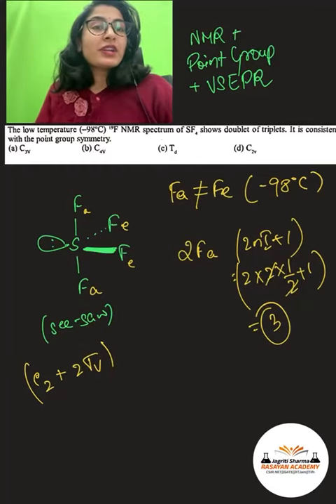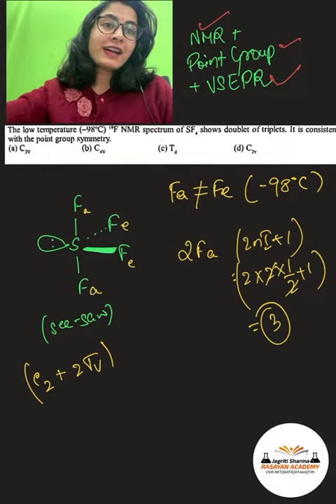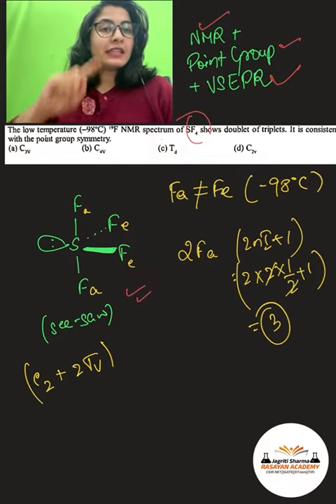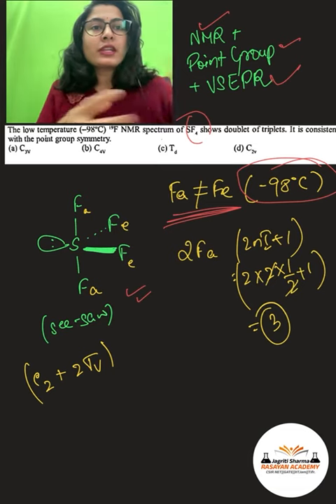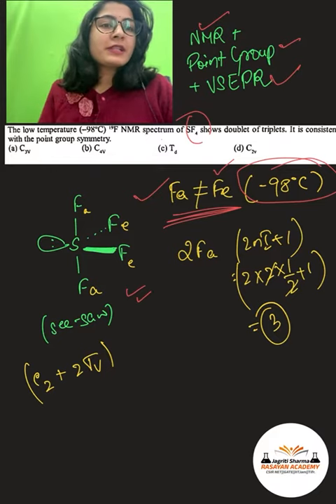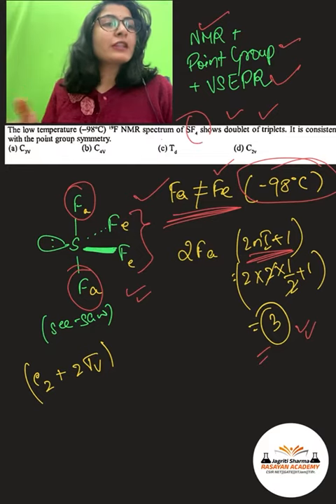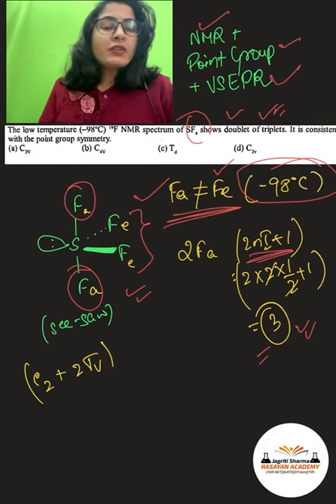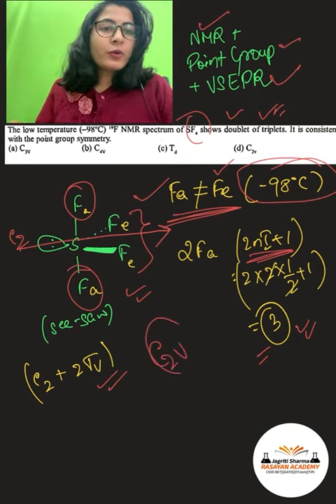Live Question - 9 Solution || Watch Now || Rasayan Academy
🌟 Welcome to Rasayan Academy, your premier destination for mastering the intricate world of chemical science and achieving stellar success in competitive exams such as CSIR-UGC NET, GATE, TIFR, and BARC! 🧪 Our platform is meticulously crafted to provide a comprehensive and transformative learning experience, ensuring success at every crucial stage of exam preparation.

At Rasayan Academy, our educational philosophy revolves around the cornerstone of conceptual clarity, laying a robust foundation in chemical science. We recognize the importance of a well-rounded preparation strategy, covering a diverse range of topics essential for these esteemed exams. Our curriculum is thoughtfully designed to thoroughly prepare you, enabling you to confidently face the challenges posed by these prestigious tests.

Our holistic approach goes beyond theoretical understanding, emphasizing practical application through a multitude of practice questions. We believe in nurturing a deep understanding of the subject, empowering you with the knowledge and skills required for success.

Elevate your learning experience with the Jagriti's Chemistry Classes App – a user-friendly platform that serves as your comprehensive study companion. The app provides seamless access to engaging video lectures and meticulously curated study materials, ensuring a dynamic and interactive learning environment. It's not just an app; it's a doorway to academic excellence.

Rasayan Academy is not merely an educational platform; it's your dedicated partner in success. We understand the unique challenges posed by these competitive exams and are committed to providing the resources and support needed to navigate them successfully.

Download Jagriti's Chemistry Classes App now and embark on a transformative journey of academic excellence. 🚀📚 Join the community of ambitious learners who trust Rasayan Academy to be their guide in mastering chemical science and achieving their goals. Your success is not just a possibility; it's a certainty with Rasayan Academy. 🌐🏆 RasayanAcademy ChemistrySuccess ExcellenceInScience"